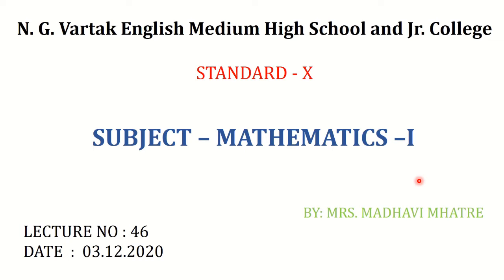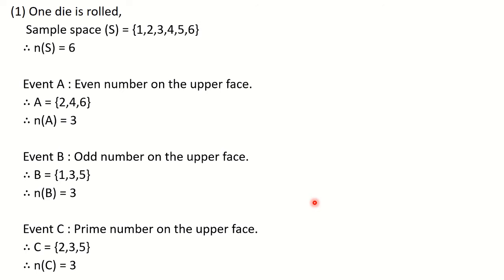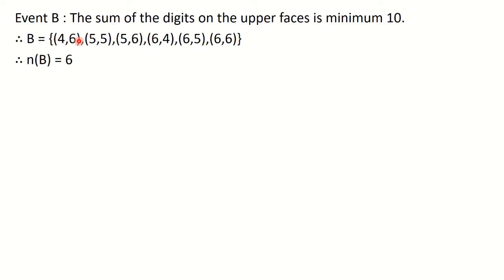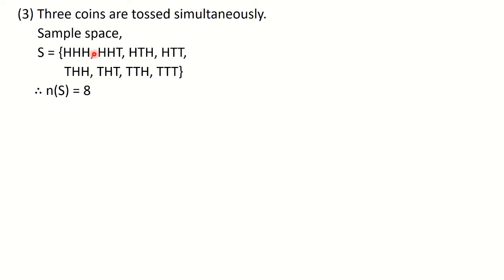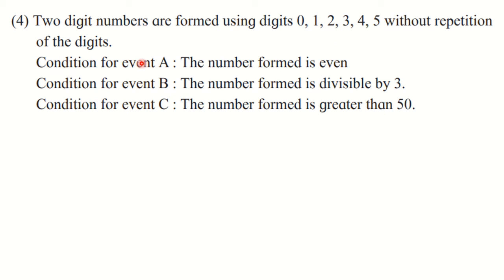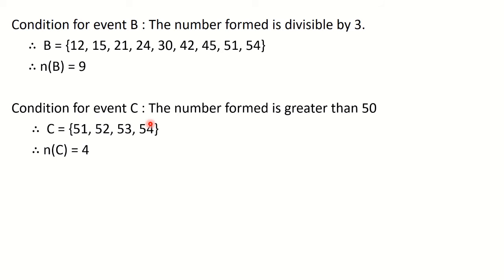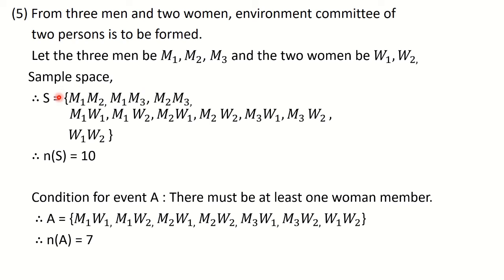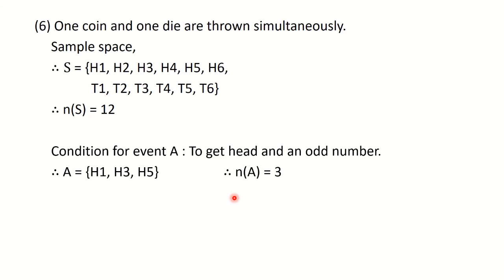MATHS_1_ CHAPTER_5_PROPABILITY_4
Madhavi Mhatre